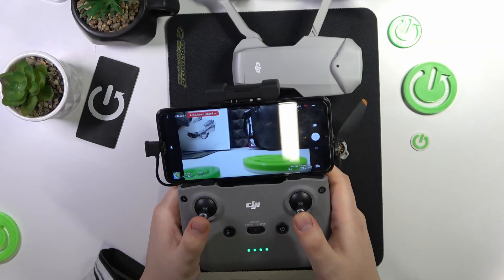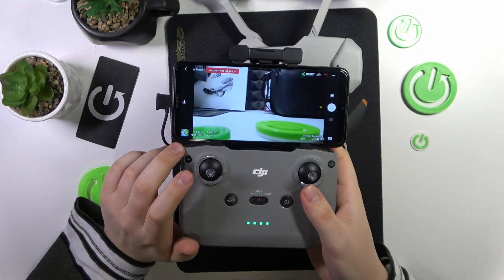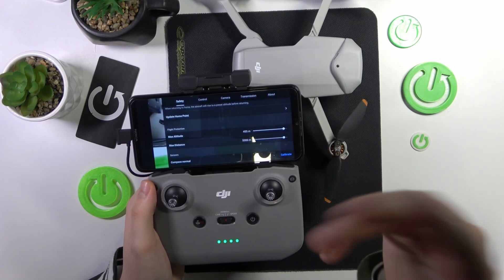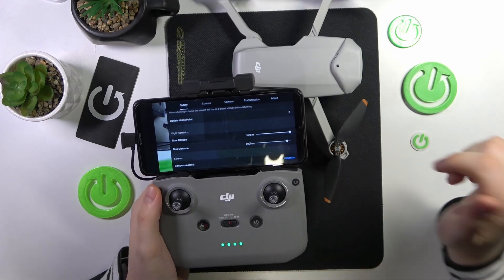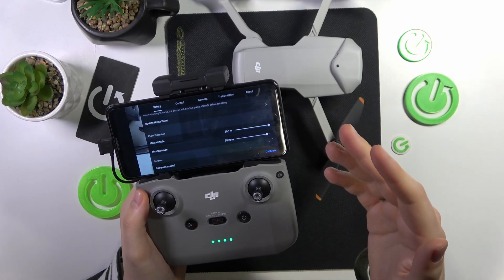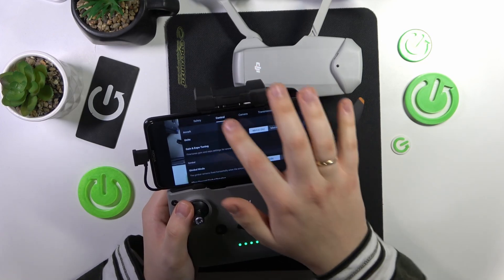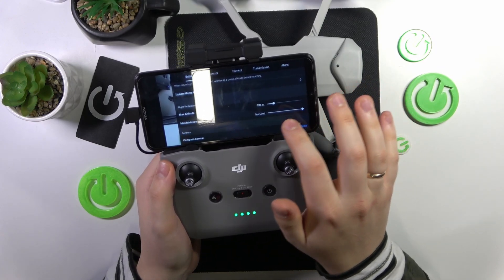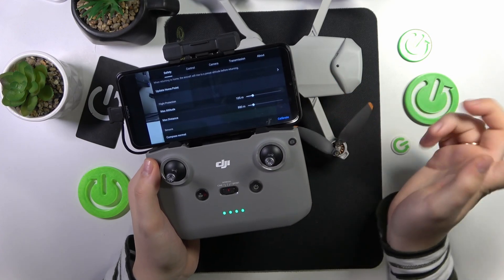How to Change the Flight Protection Preferences in DJI Mini 2 SE - Max Altitude & Distance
Tailor your flight experience with precision! Join our DJI Mini 2 SE tutorial on adjusting maximum flight altitude and distance. Learn how to customize your drone's limits for optimal exploration in any location. We guide you through the steps to ensure safe and controlled flights. Whether you're capturing scenic views or navigating challenging terrains, follow along to master the art of setting maximum flight parameters on the DJI Mini 2 SE. Elevate your aerial adventures with this essential guide to achieving the perfect flying conditions.

How to adjust the maximum allowed altitude in a DJI Mini 2 SE drone? How to modify the maximum allowed flying distance in DJI Mini 2 SE? How to increase the maximum flight distance in DJI Mini 2 SE? How to decrease the maximal flight altitude in DJI Mini 2 SE?